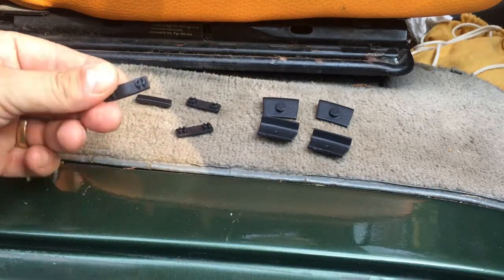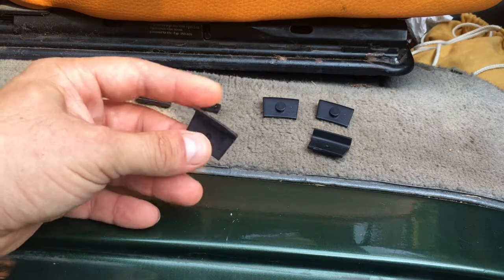VANAGON/ T25: Fixing Loose Westfalia Swivel Chair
In our Bus the passenger seat is somewhat shaky and seems loose. It is the turnable version so I first thought that it’s not bolted down firm enough on the console.

But then I followed a hint from a VW Bus Facebook group and learned that that there are plastic sliding and distance pieces between the two plates. Thanks again for the hint!

Let’s have a look if those plastic parts need a replacement...

Needed tools:
socket wrench set

Needed material:
Replacement kit of the sliding pieces
VW Part number as a references:  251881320 and 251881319

I have added amazon or eBay-links to some of the articles.
 Wether or not one buys these articles online or around the corner everybody may decide. Still it might get usefull to clarify the mentioned ;-)

If the video helped you, I really appreciate an invitation for a coffee, ice, beer, just PayPal me a tipp

The YouTube login you need to do this is the same as to all other google services like gmail, google docs or google itself.
So there is no need to open a new account at YouTube!

Playlist: Sachen Machen - Create
All my creative creation/ building jobs - large and small…

Playlist: Sachen Machen - Repairs
All the things I (try to) repair…

Playlist: Sachen Machen - Vanagon
Videos about our ‘87 VW Vanagon Dehler

Playlist: Sachen Machen - Dehler Recycling
One-time project: Recycling of a 86 Dealer Vanagon

Playlist: Sachen Machen - Citroën C4
Things that come up on our winter car...